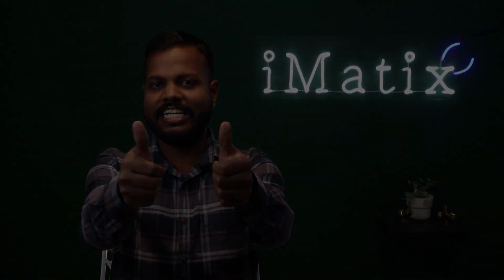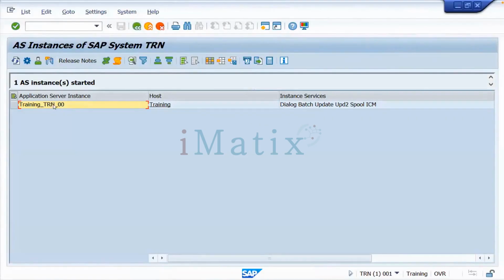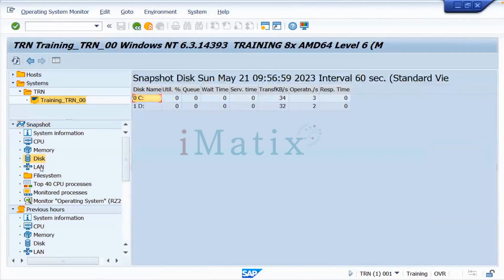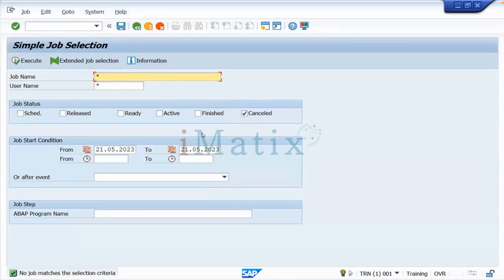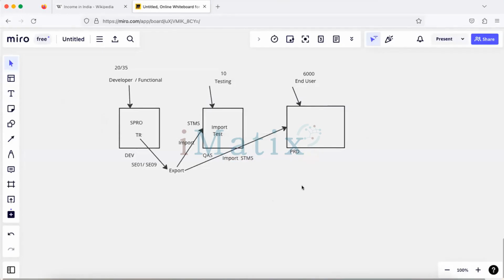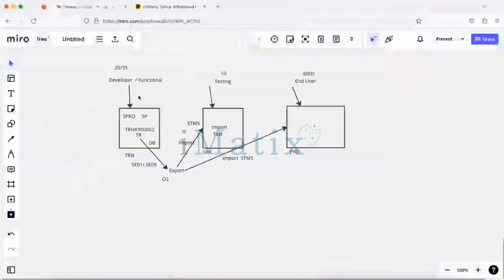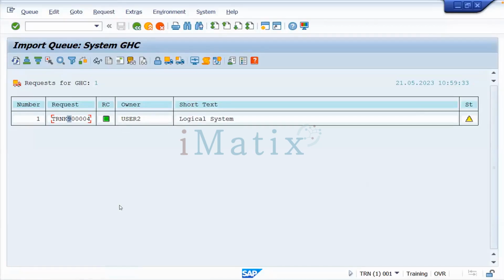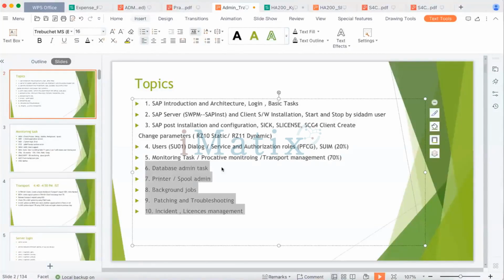SAP BASIS Monitoring Task | SAP BASIS Online Training | SAP BASIS Course | Learn SAP BASIS | iMatix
💡 This video will teach you about SAP BASIS Monitoring Tasks, which are one of the most important jobs of a SAP BASIS administrator. Monitoring makes sure that the SAP system's performance, background jobs, logs, and processes are all running smoothly and without any problems. ⚙️💻

Our SAP BASIS training at iMatix focuses on real-time administration tasks, monitoring techniques, and practical system management skills to help you build a strong SAP career.

🔍 Learning about SAP BASIS Monitoring Tasks

⚙️Daily Monitoring Tasks in SAP Systems
📊 Checking the status of the system and background jobs
📁 Checking System Logs and Dumps
🧠 Controlling Workflows in SAP
🚨 Finding and fixing system alerts
💡 Real-time SAP BASIS Administration Tips

📣 Help the Channel 👍 Give the video a thumbs up

SAP BASIS
SAP BASIS Training
SAP BASIS Course
SAP BASIS Tutorial
SAP BASIS Monitoring
Learn SAP BASIS
SAP BASIS for Beginners
SAP BASIS Daily Tasks